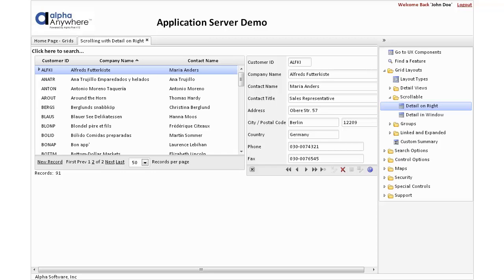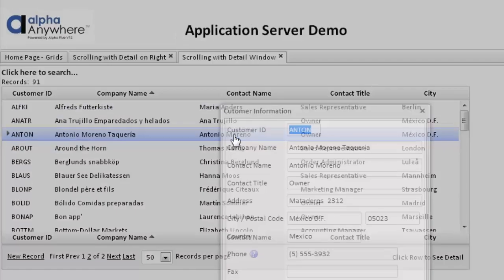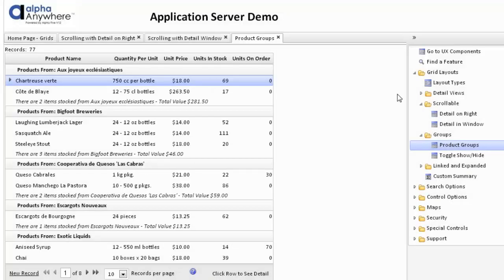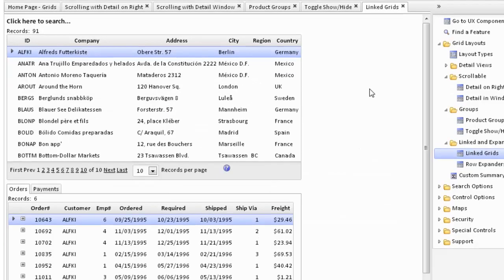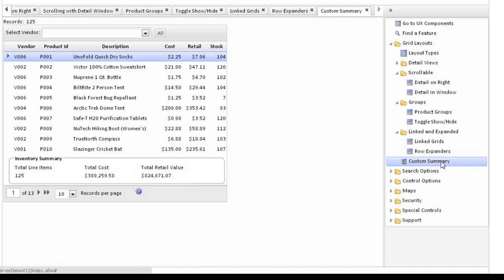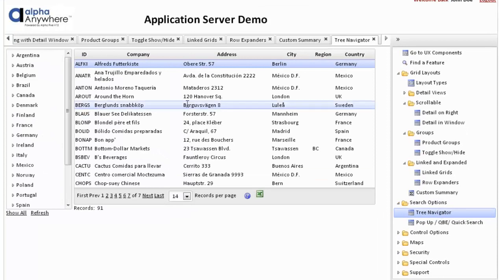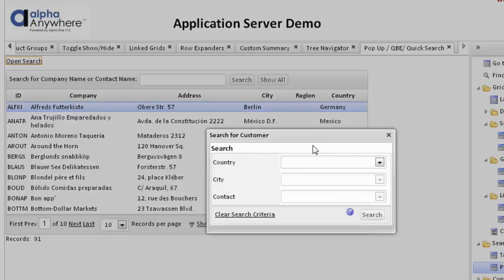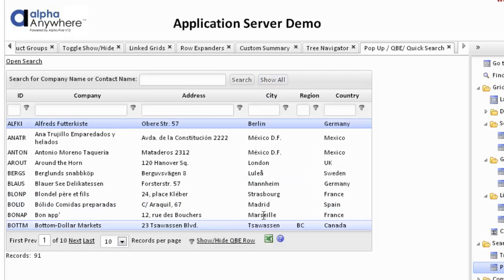Alpha Anywhere App server demo grids scroll to search